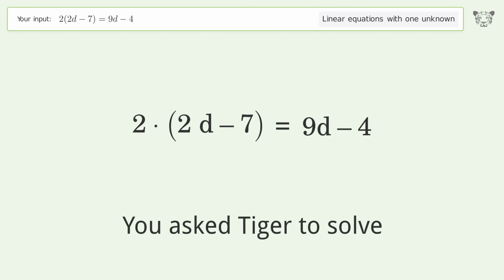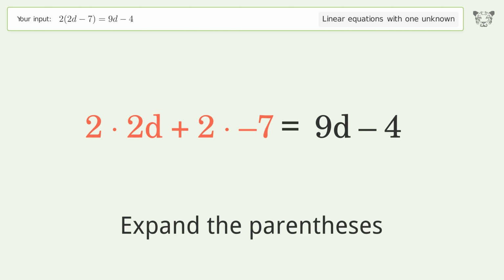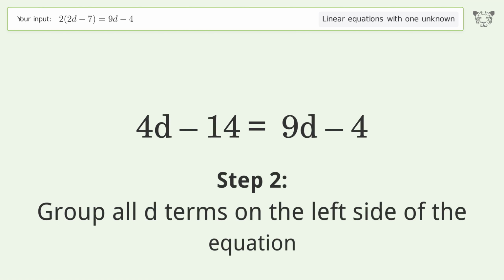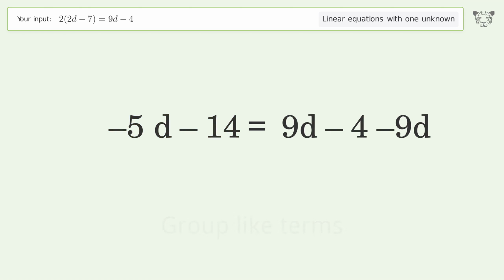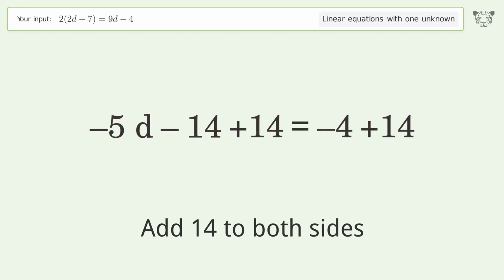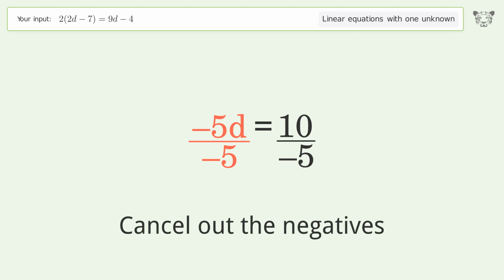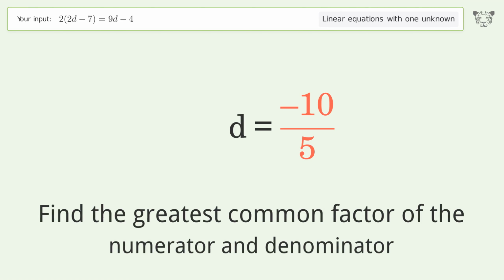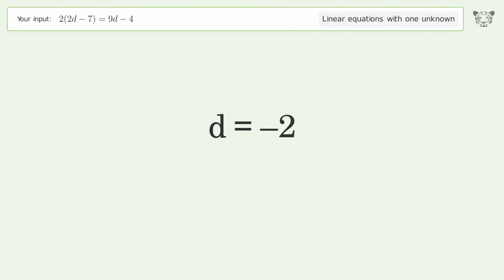Solve 2(2d-7)=9d-4: Linear Equation Video Solution | Tiger Algebra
Struggling with 2(2d-7)=9d-4? Watch our step-by-step video on Tiger Algebra to master this linear equation effortlessly. Also check out for more tips and tricks for dealing with linear equations with one unknown